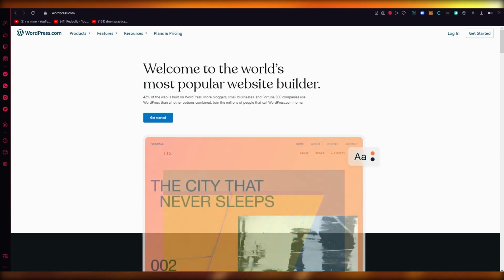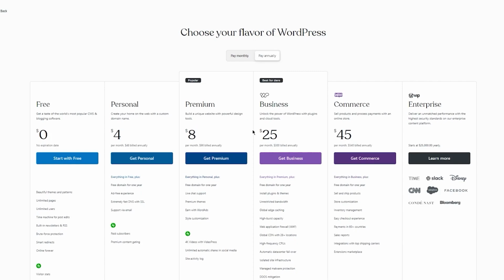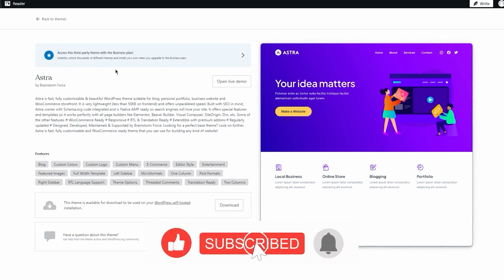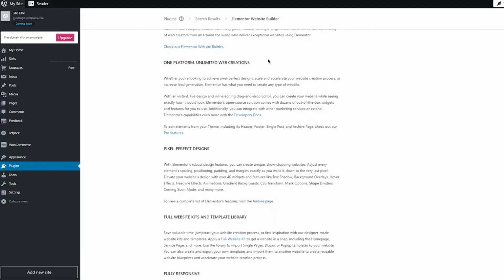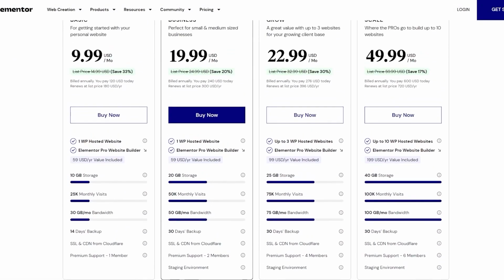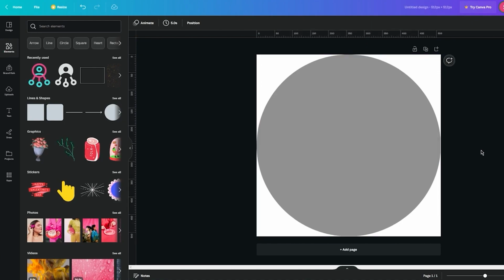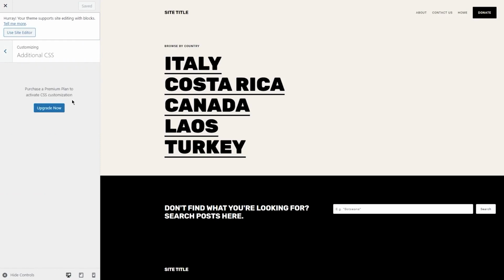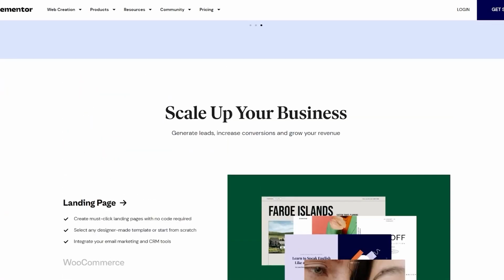How to Make a Wordpress Website with Elementor | Beginners Tutorial 2024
In this video I show you how to make a stunning website with elementor. It is really easy to do and I'll walk you through every single step you need in order to make a website with elementor on wordpress